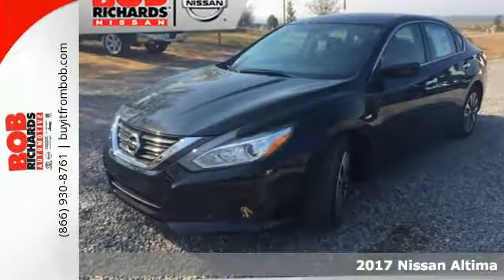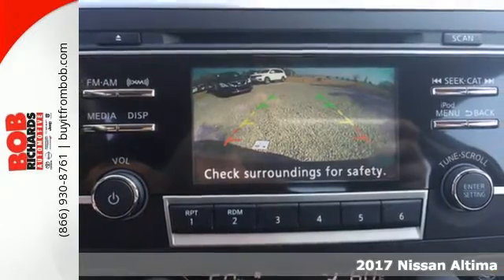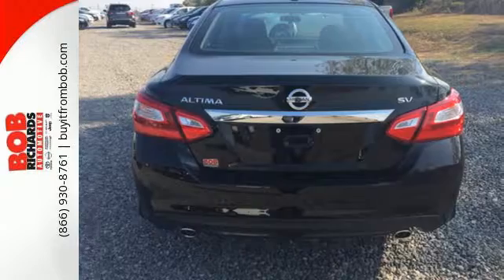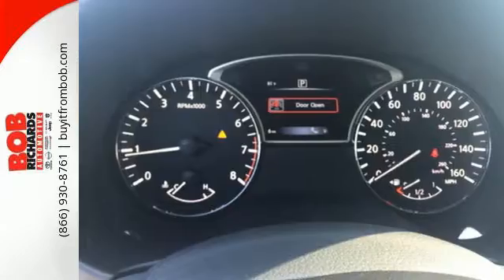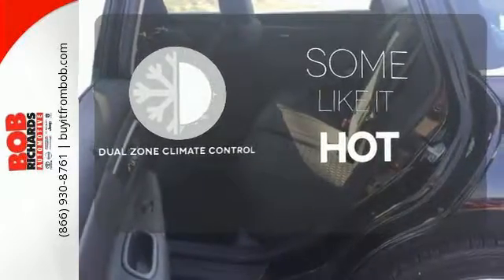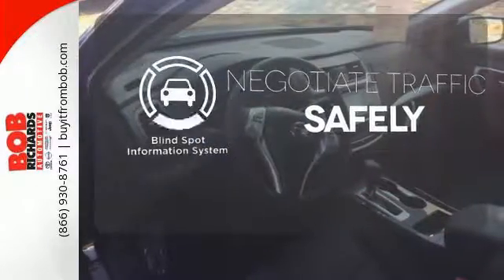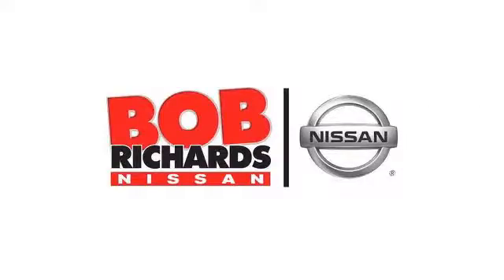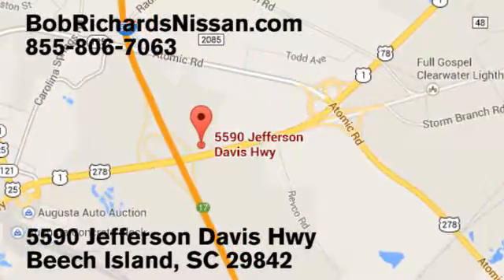New 2017 Nissan Altima Augusta Aiken, SC #108257 - SOLD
Year: 2017
Make: Nissan
Model: Altima
Trim: SV
Engine: 2.5L DOHC 16-Valve 4-Cyl Engine
Transmission: Automatic
Color: Super Black
Interior: Charcoal
Stock #: 108257
VIN: 1N4AL3AP4HC108257
This 2017 Nissan Altima SV is offered to you for sale by Bob Richards Nissan. This Nissan includes: CHARCOAL, CLOTH SEAT TRIM Cloth Seats [L92] FLOOR MATS PLUS TRUNK MAT (5-PIECE CARPETED) Floor Mats [C03] 50 STATE EMISSIONS SUPER BLACK *Note - For third party subscriptions or services, please contact the dealer for more information.* Everyone hates the gas pump. Skip a few gas stations with this super fuel efficient NissanAltima. You've found the one you've been looking for. Your dream car. Just what you've been looking for. With quality in mind, this vehicle is the perfect addition to take home.

Address:
5590 Jefferson Davis Hwy